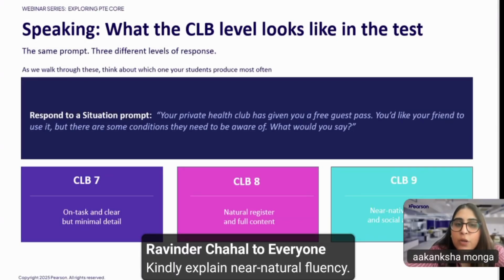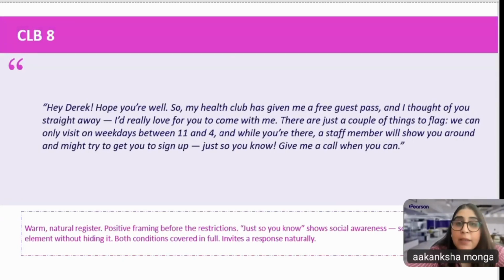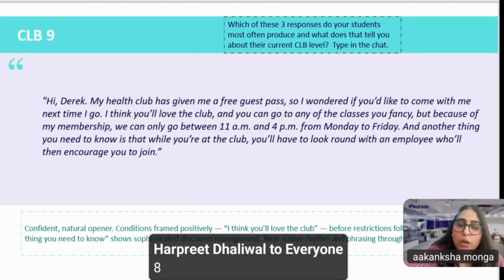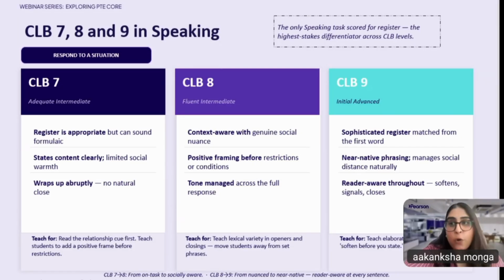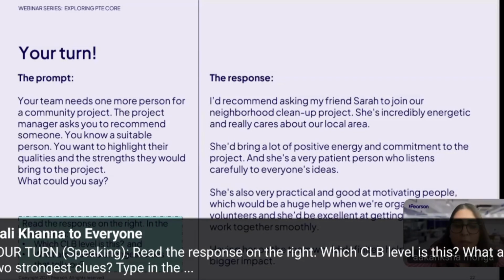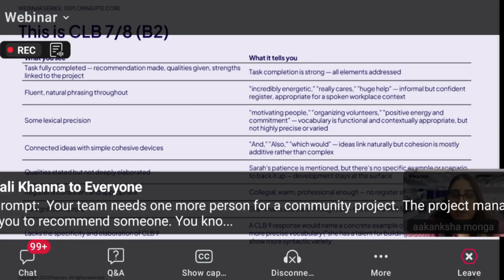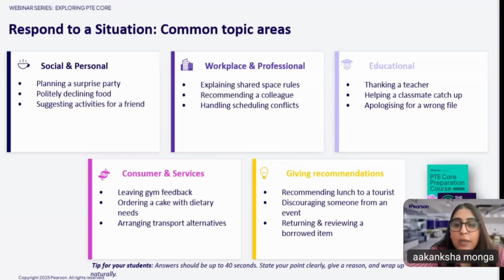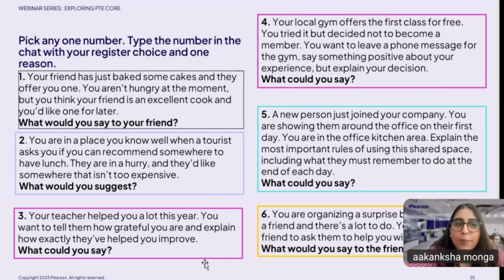Respond to Situation - Key Details